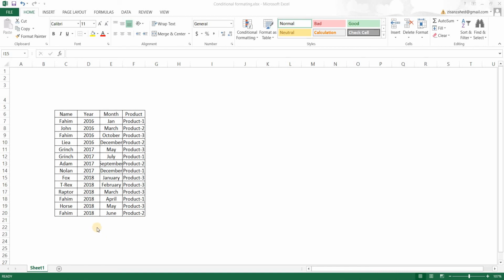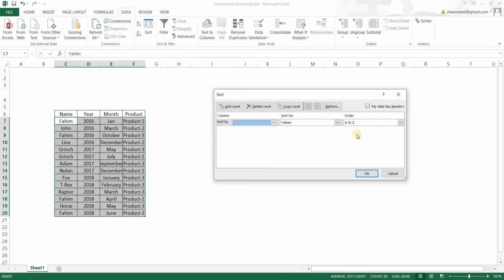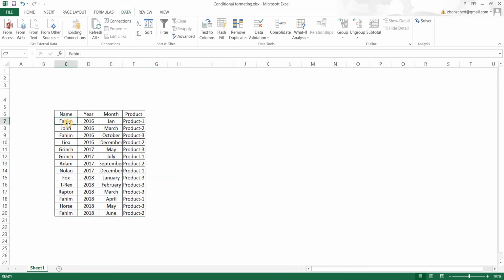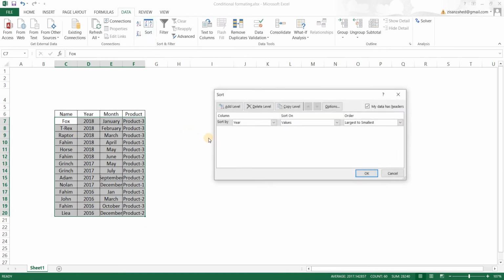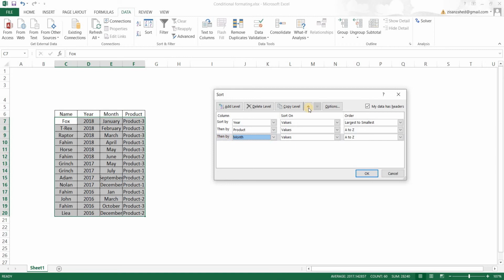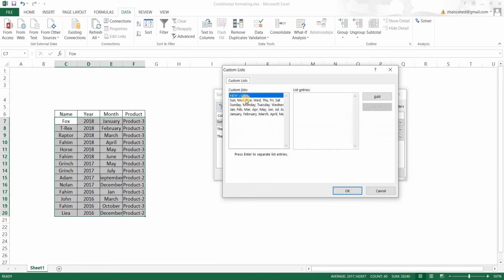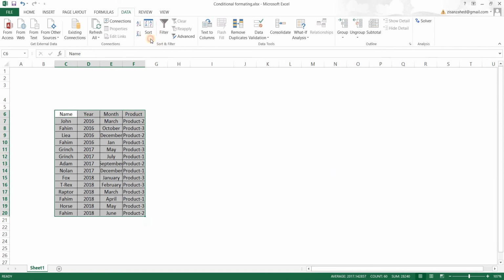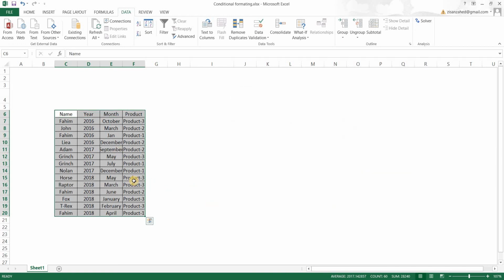Microsoft Excel Tutorial [27]- Custom sorting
In this video, we will learn about custom sorting.